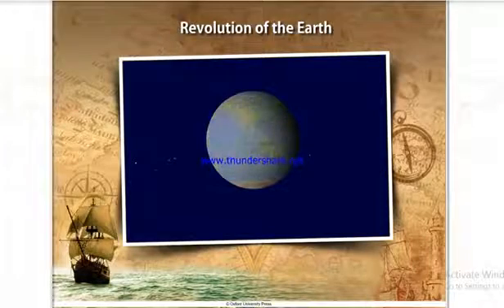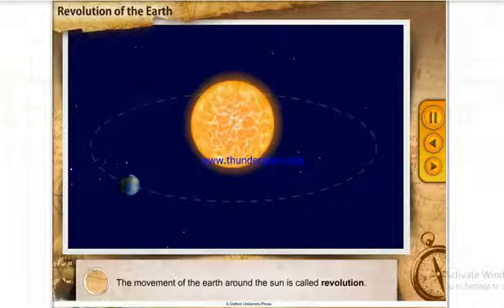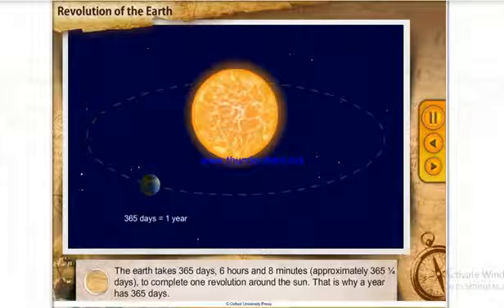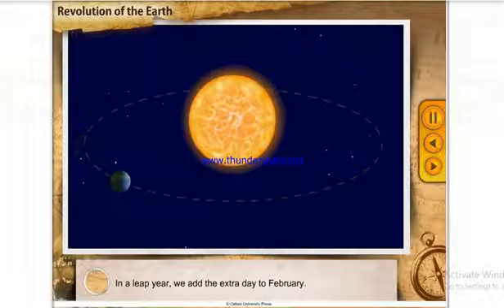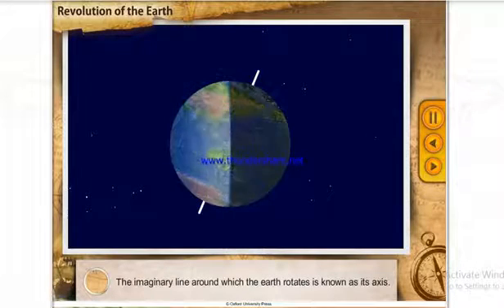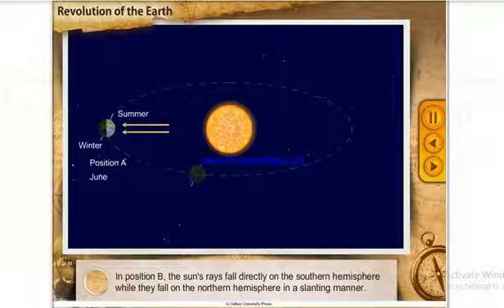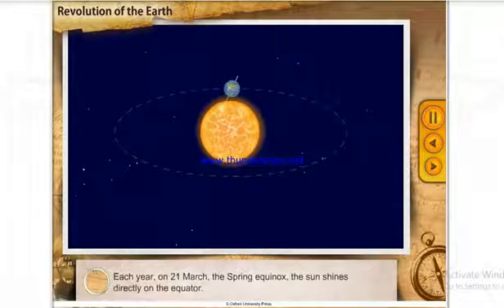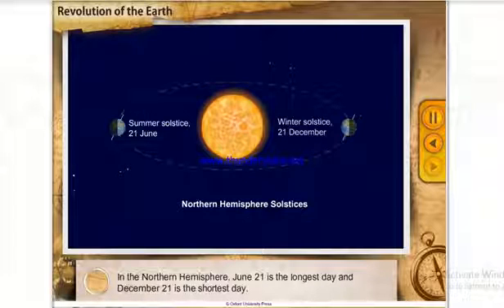Revolution of the Earth